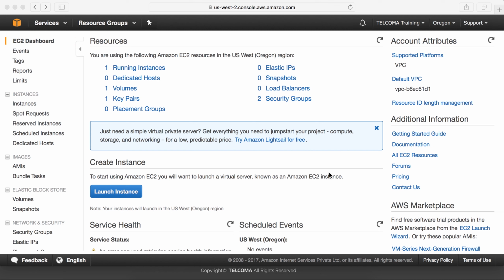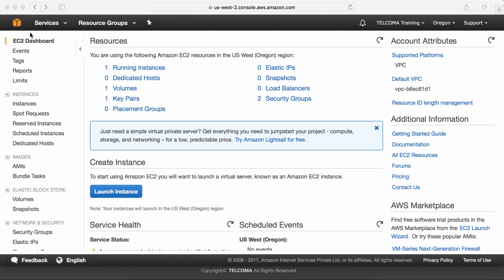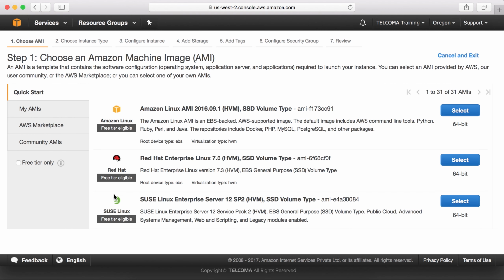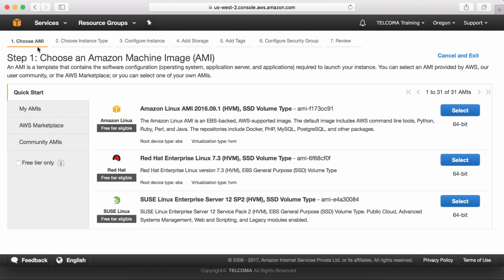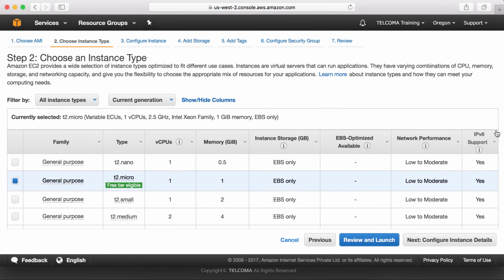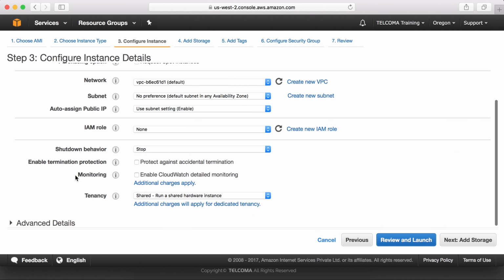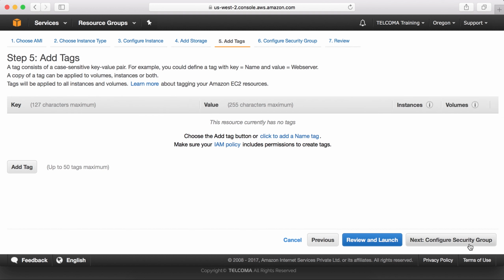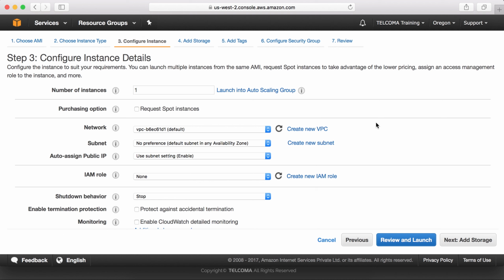24 Amazon EC2 instance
An Amazon EC2 instance is a scalable virtual server in the cloud that allows users to run applications and manage workloads on-demand. It provides resizable compute capacity and is integral for deploying and managing scalable applications in AWS.